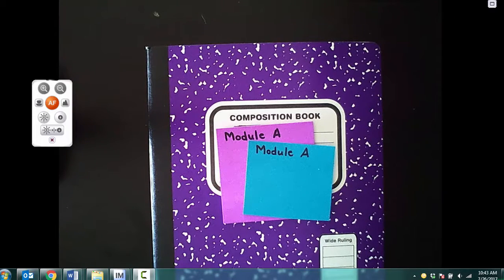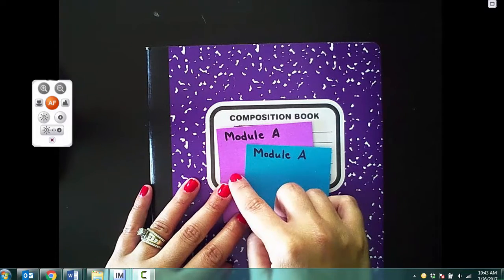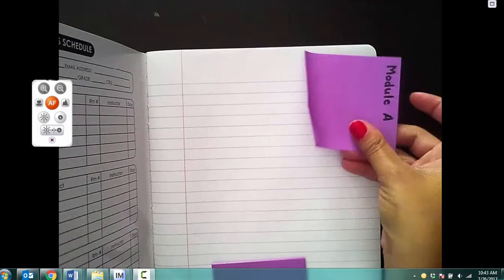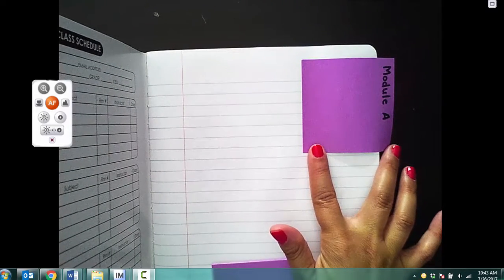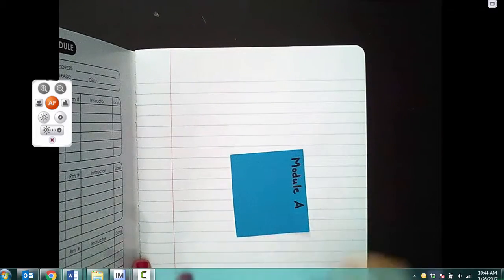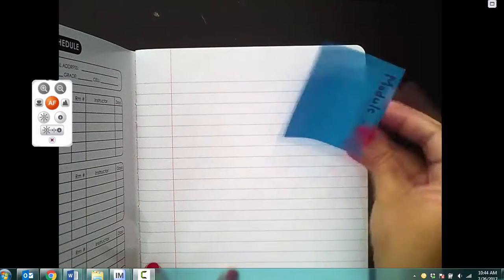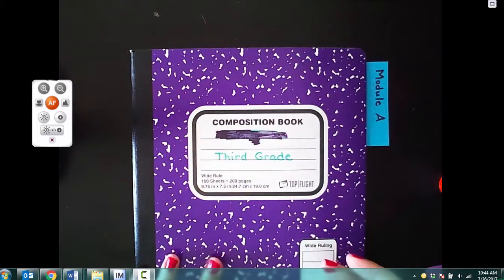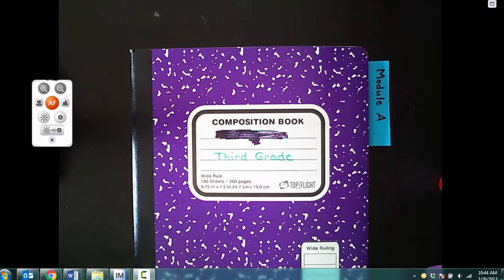Journal Set Up 17-18